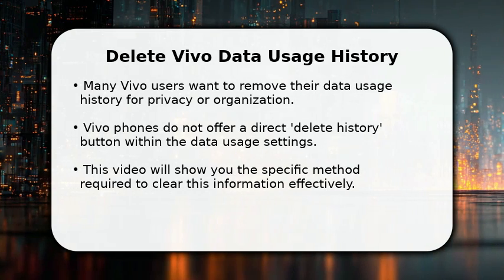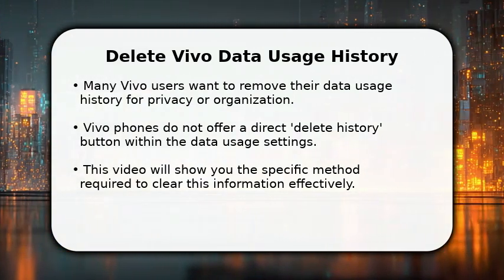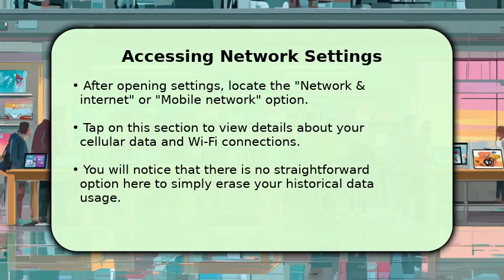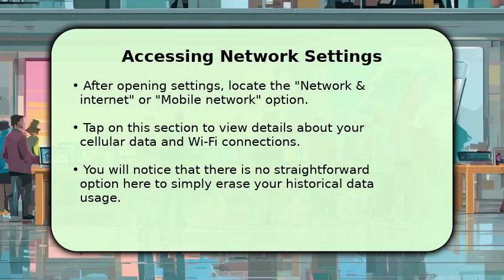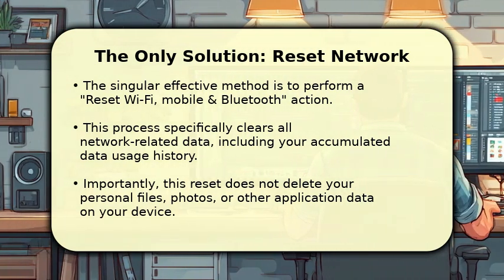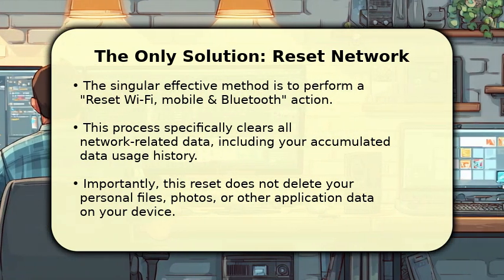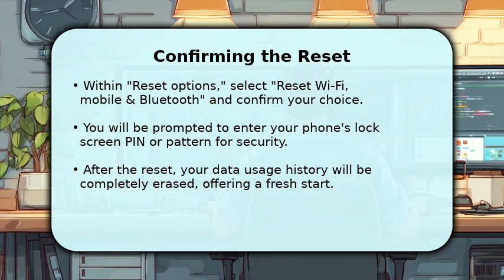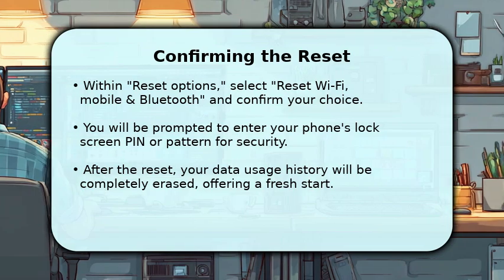How To Delete Data Usage History In Vivo (Only Way)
▸ :^) Learn the definitive method to completely delete data usage history on your Vivo phone. This step-by-step guide will show you the exact process to clear your mobile data usage records, app data history, and ensure your privacy. If you're looking to remove old usage logs, free up system resources, or simply maintain your data privacy, this tutorial provides the only way you'll need. Watch now to master data management on your Vivo device!